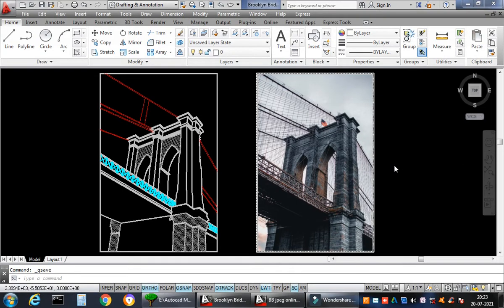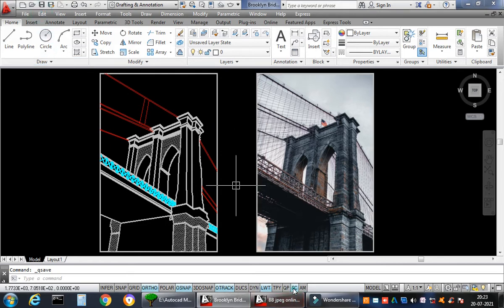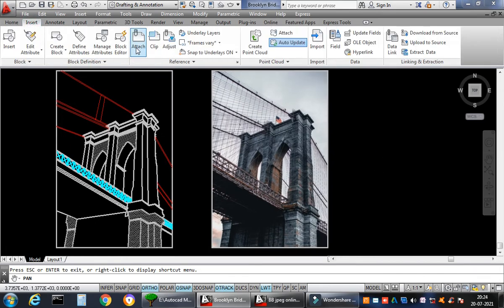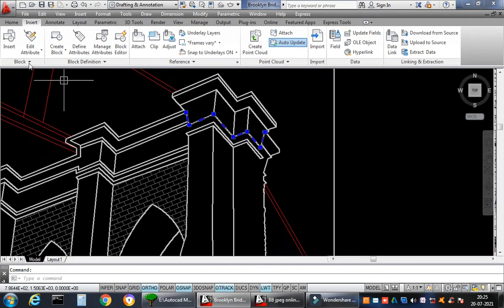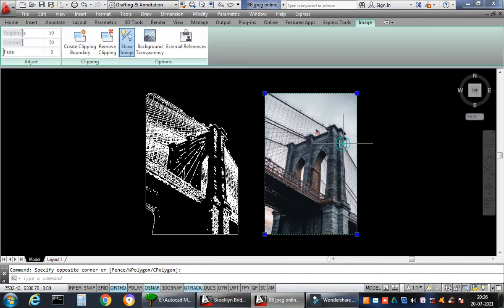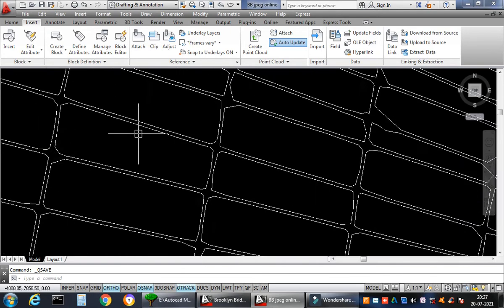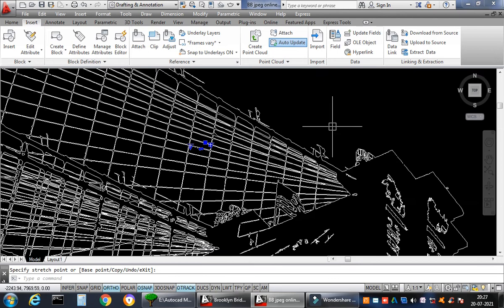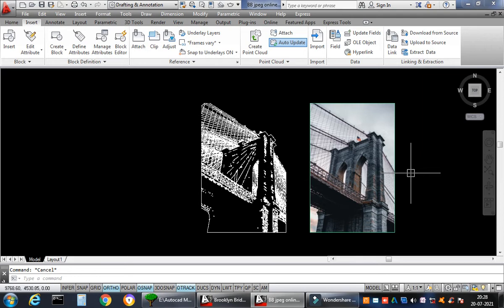Brooklyn Bridge in AutoCAD. Trace the JPEG image to DWG File format.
In this video students and CAD user will learn the actual tracing of a JPEG image to create a Cad file. Also, peple will learn that online conversion of Jpeg file to .DWG format.